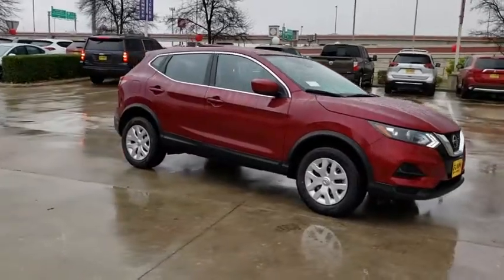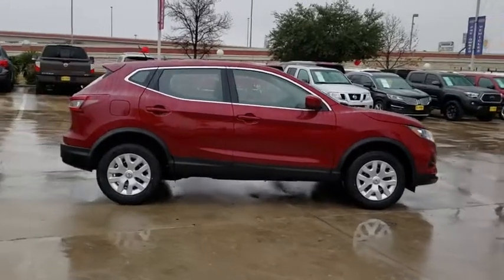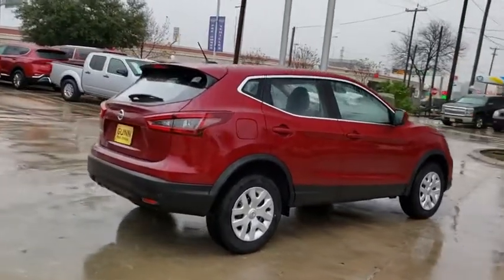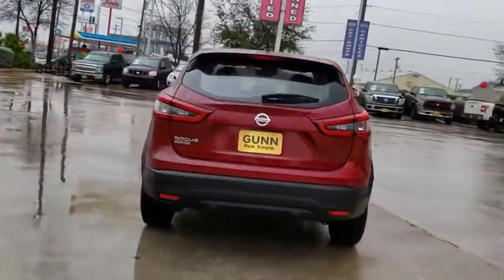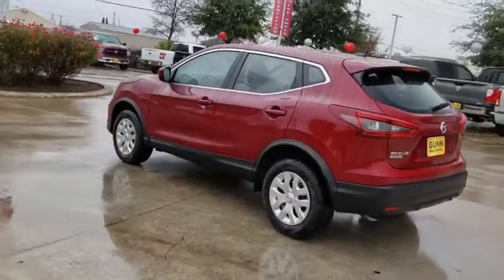2020 Nissan Rogue Sport San Antonio, Austin, Houston, New Braunfels, Helotes, TX N20499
Scarlet Ember Tintcoat New 2020 Nissan Rogue Sport available in San Antonio, Texas at Gunn Nissan. Servicing the Austin, Houston, New Braunfels, Helotes, TX area.
2020 Nissan Rogue Sport S - Stock#: N20499 - VIN#: JN1BJ1CV4LW258741

Gunn Nissan
12838 San Predro